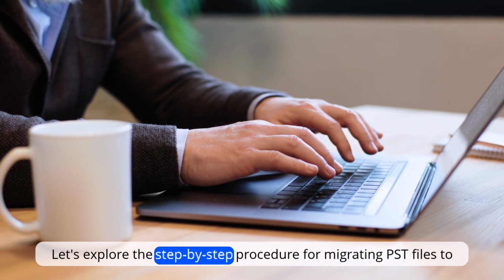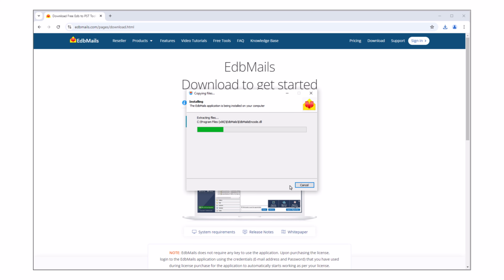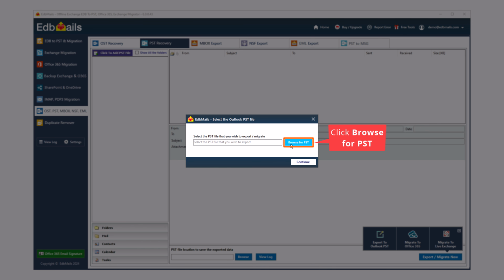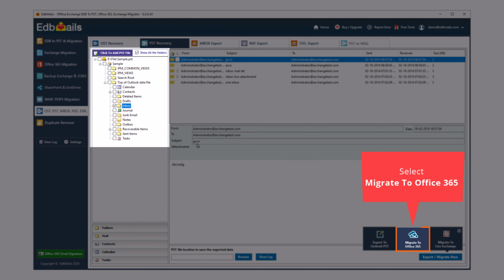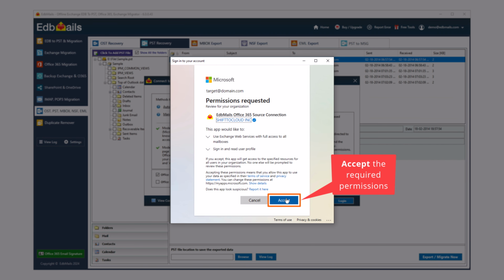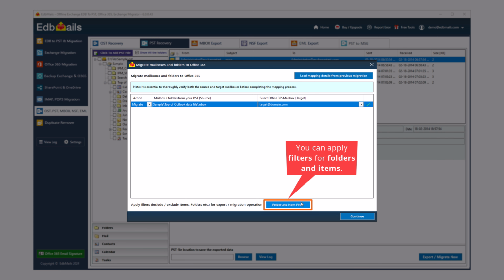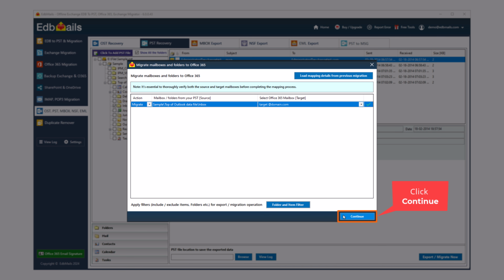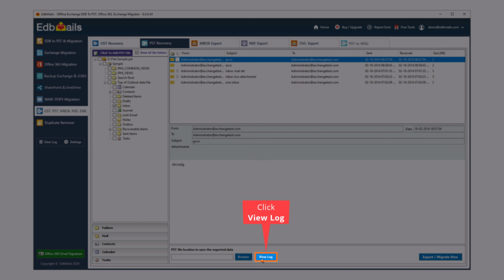How to Import PST files directly to Microsoft 365?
Migrate PST files to Office 365 seamlessly using EdbMails. This solution ensures a smooth transition of your email data, including contacts, calendars, and attachments, to the cloud. EdbMails offers a secure, fast, and hassle-free migration process with advanced features to preserve data integrity. Perfect for businesses and individuals looking to simplify their move to Office 365 while ensuring zero downtime and complete data security.

Steps in this video:

Step 1: Download and install the EdbMails software.
Step 2: Launch the EdbMails application.
Step 3: Select the PST file you wish to export.
Step 4: Connect to the target Office 365 server.
Step 5: Initiate the PST to Office 365 migration process.